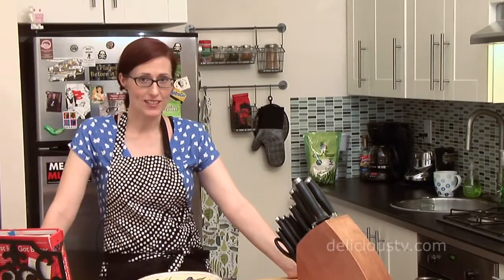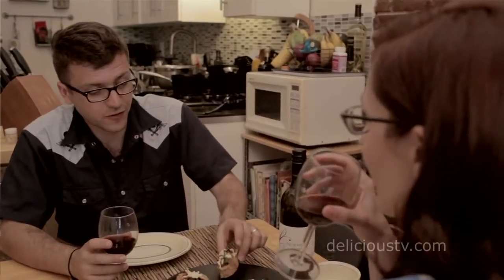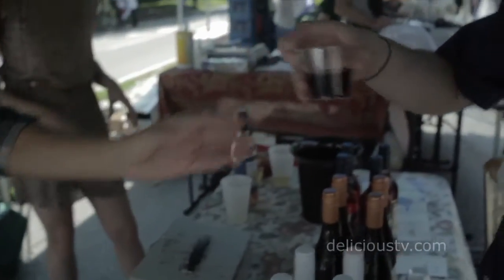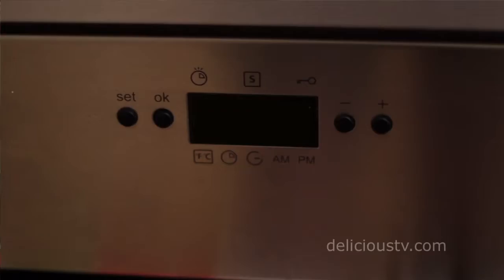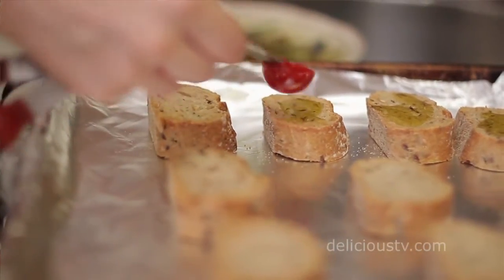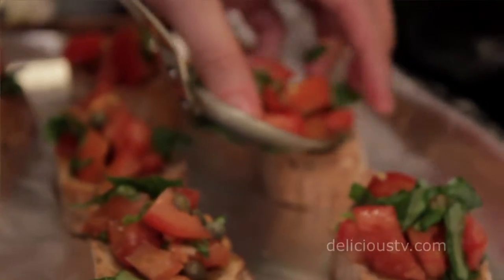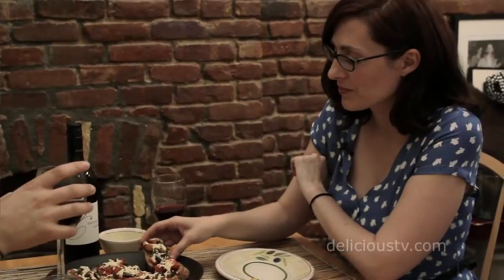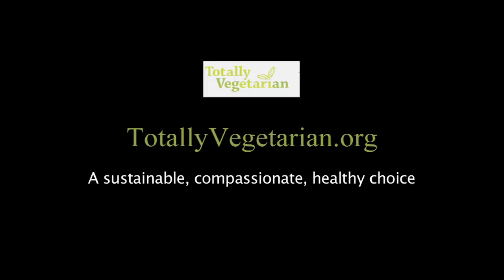Italian Happy Hour- Vegan Crostini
Meet The Shannons- premiere episode. Annie recreates a 50's family past-time with a modern twist. This easy scrumptious vegan treat is great for a couple or a crowd.